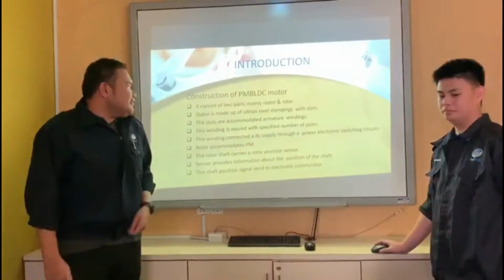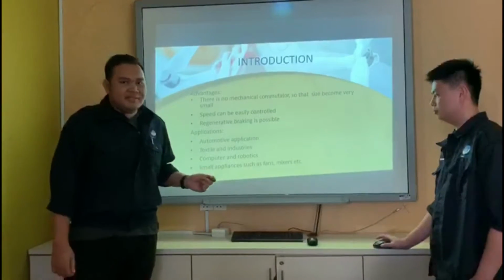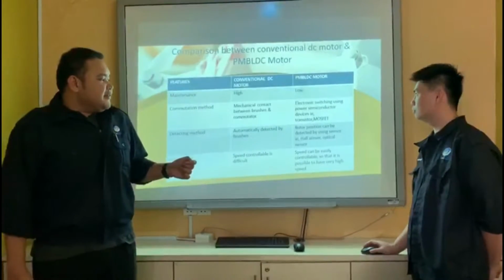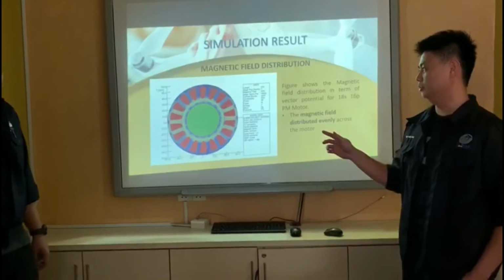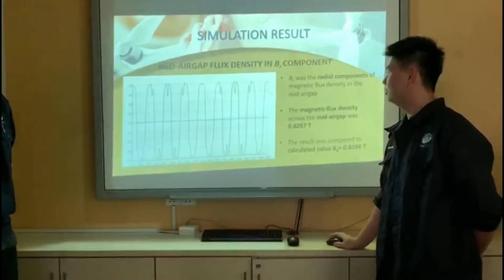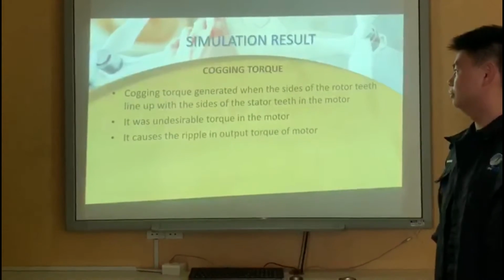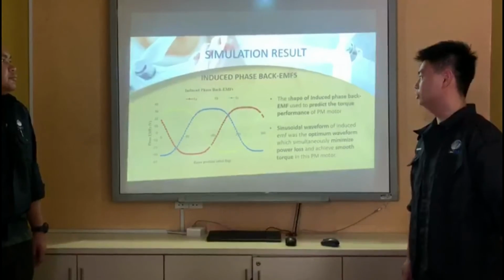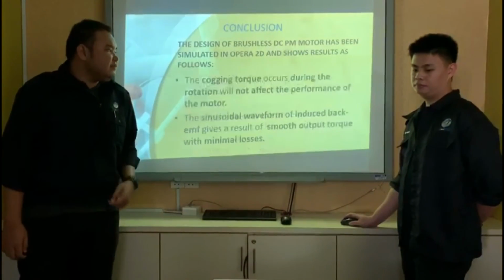18s/16p PM Machine Interior Motor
18s/16p PM Machine Interior Motor